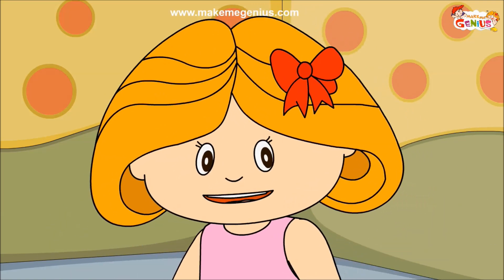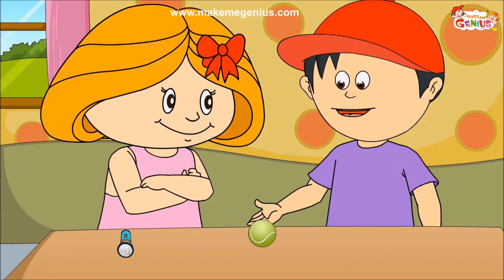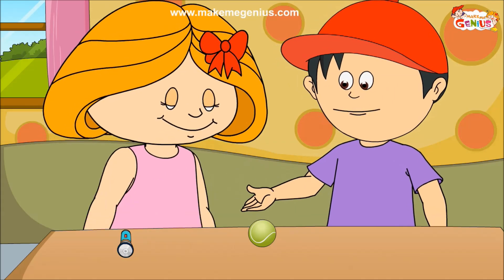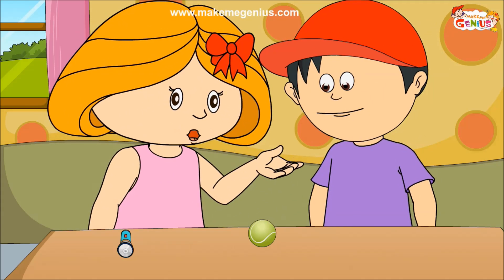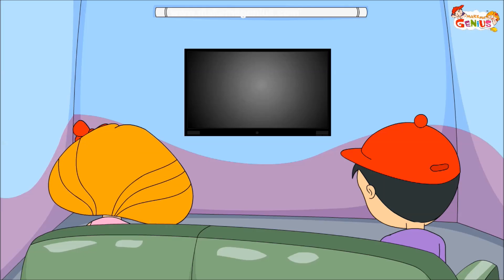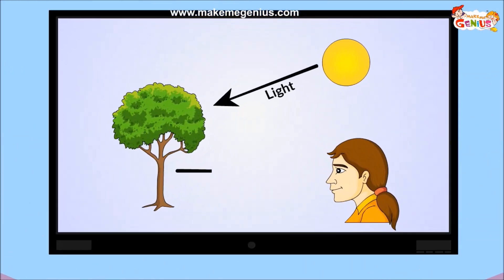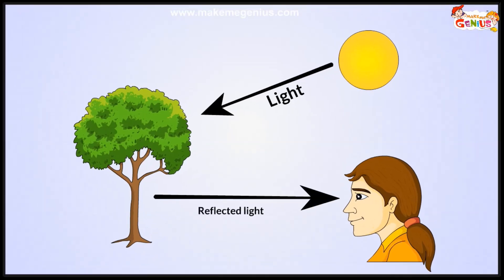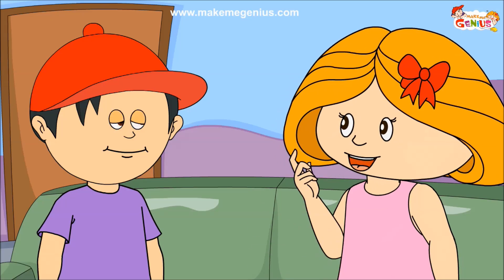What is reflection of light -Science for Kids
Do you know why do we see a pen or a fruit or our best friend

We can see things because of light. Either an object should emit or it should reflect light.If some object does not emit its own light ,then it must reflect light in order to be seen.

In this short video, kids can easily understand definition of reflection in an easy and fun way.